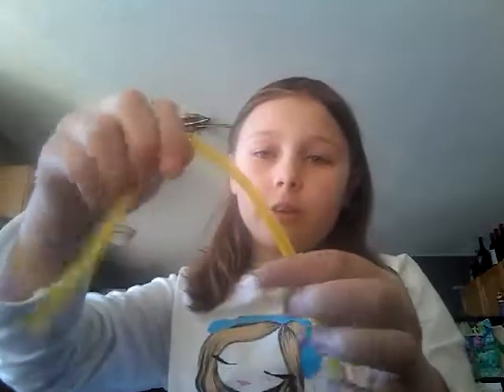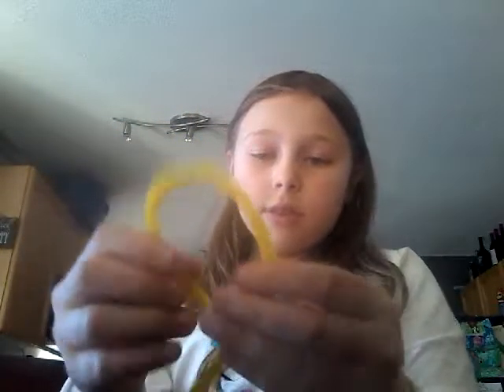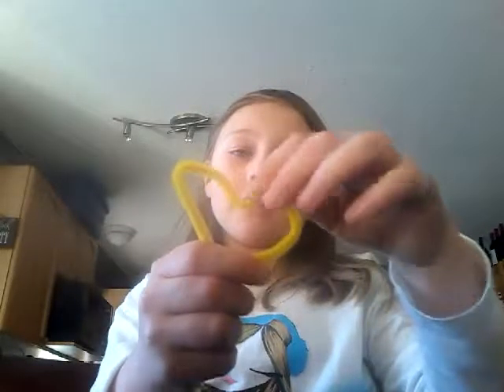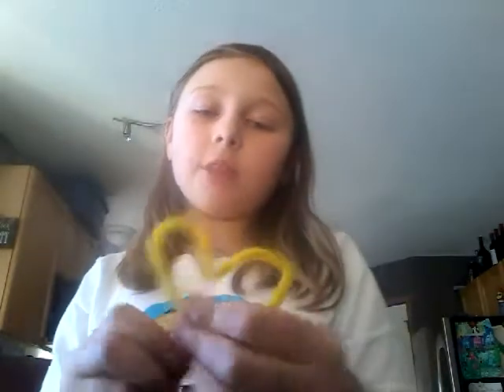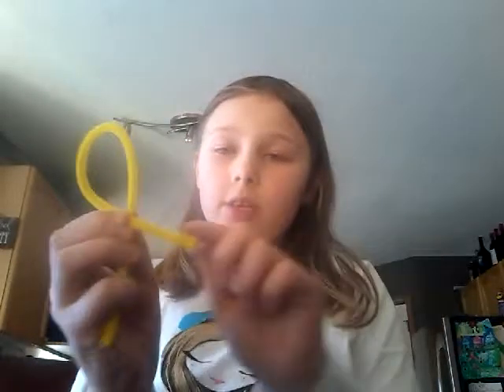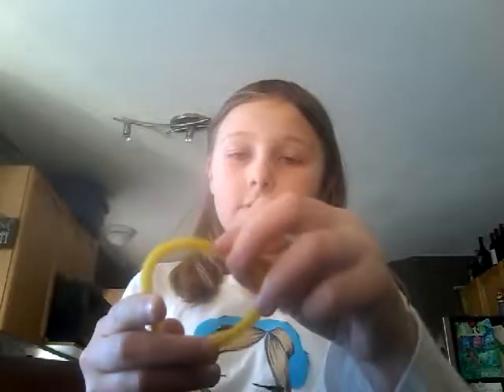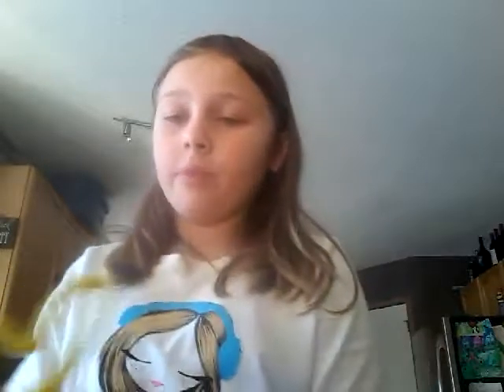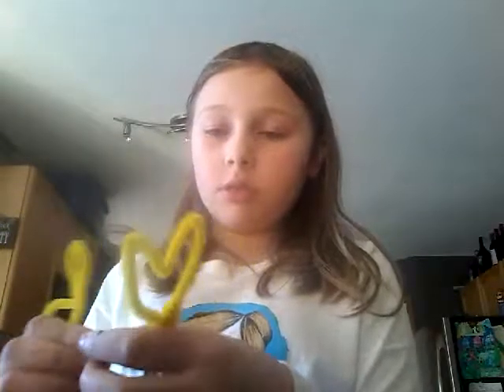pipe cleaner julerey holder s/ olivia and sopia s vlogs